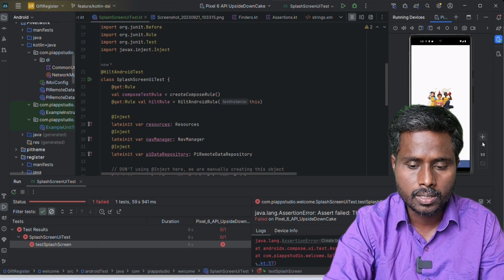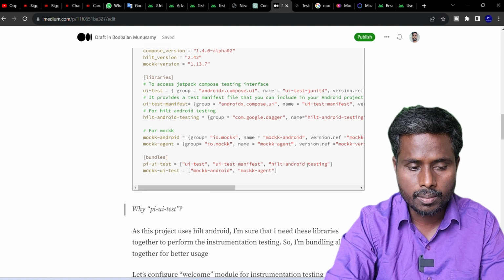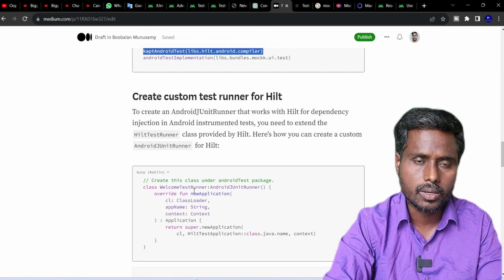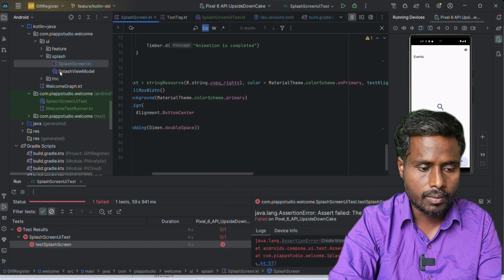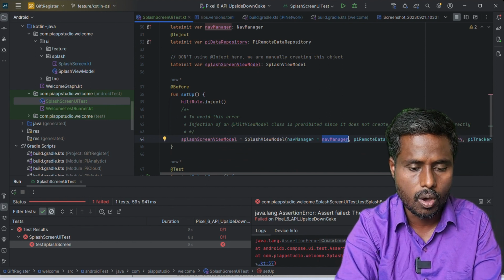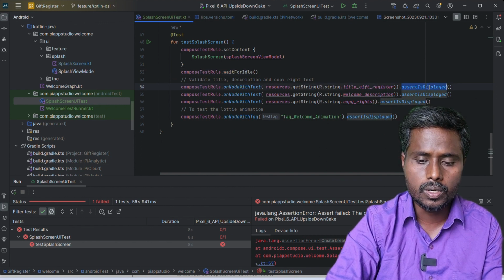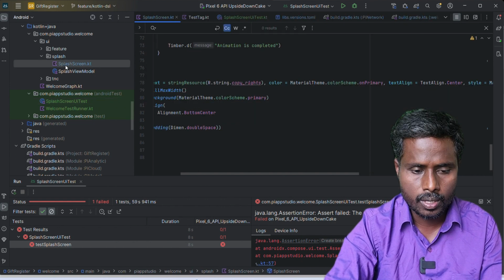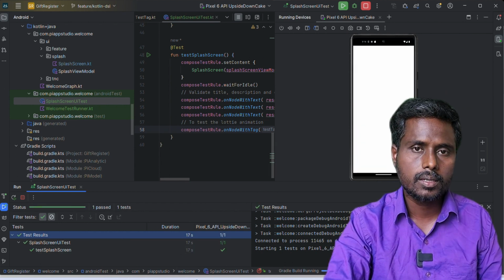Validating Animation Rendering with Android Instrumentation Testing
Join us in this video as we dive into the world of Android instrumentation testing to ensure the flawless rendering of animations in your app. We'll demonstrate how to use this essential testing technique to validate animation elements, such as Lottie animations, and ensure a seamless user experience. Don't forget to clone the GiftRegister project to follow along
Project: